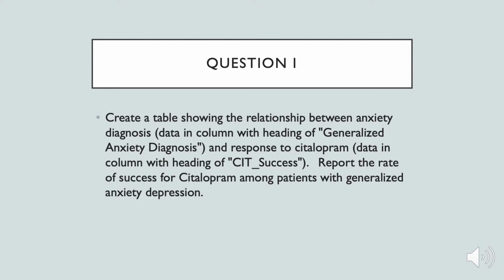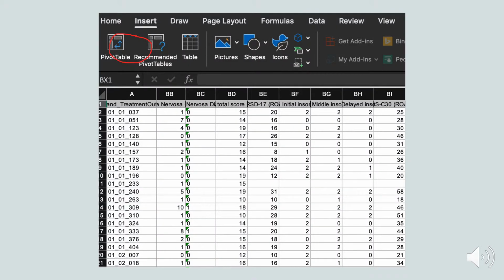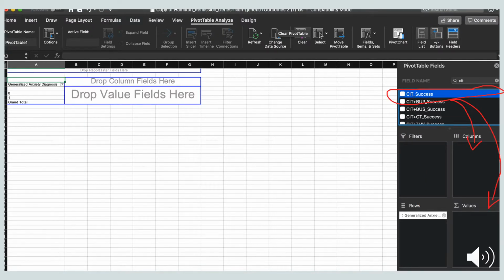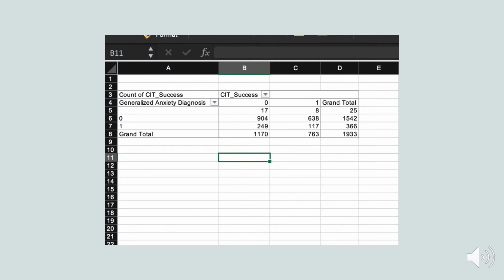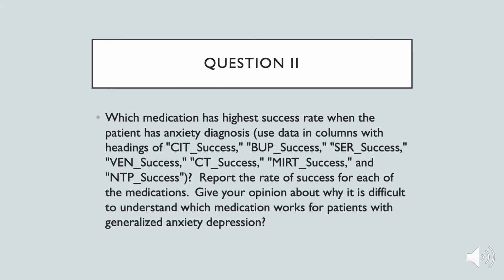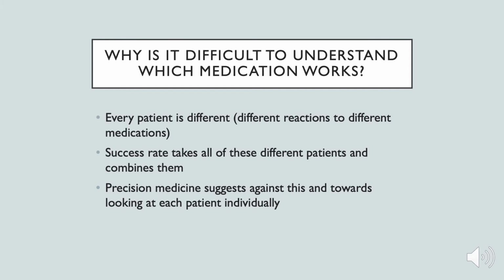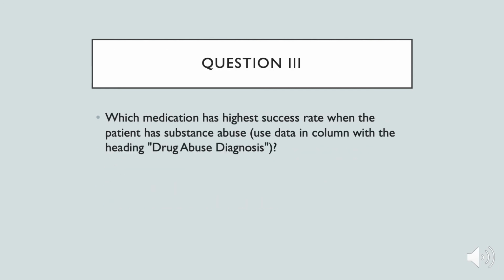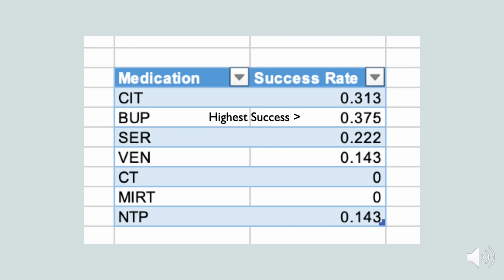Precision and Predictive Medicine HAP-360 (Check "Description" at the bottom)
Teach One Assignment: Precision and Predictive Medicine

George Mason University: HAP-360

*Edit (4/24/19) for some reason YouTube did not upload my PowerPoint video right. At 3:40 you'll notice a chart being shown for a split second. That portion of the video was uploaded at 5:08 through 5:24. To clarify, the last 16 seconds of the video is supposed to be inserted at 3:40 showing the chart with the "Medications" listed along with their "Success Rates". My apologies for the confusion.